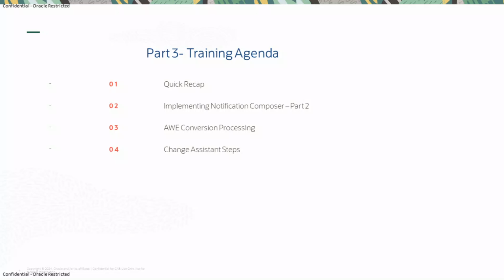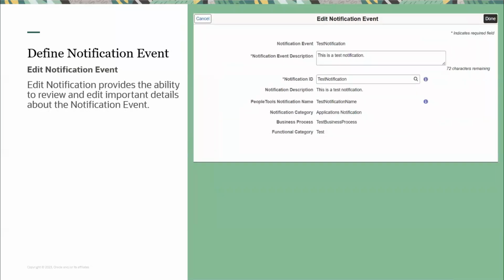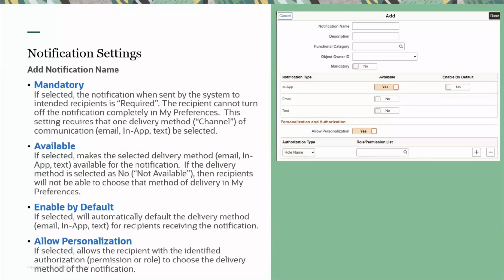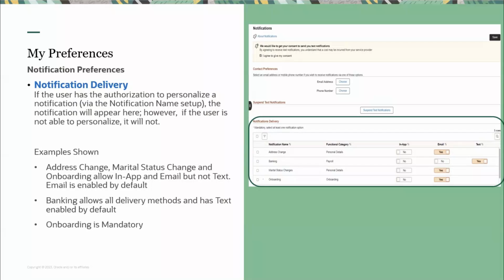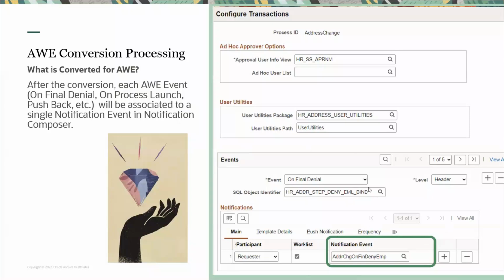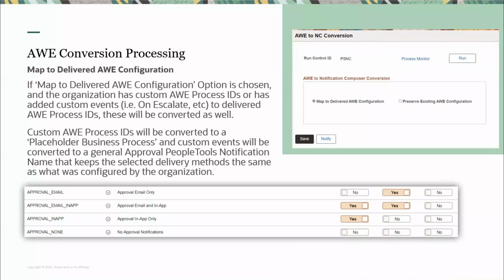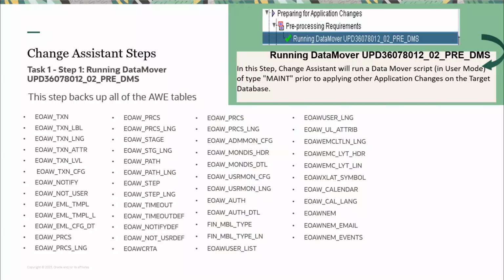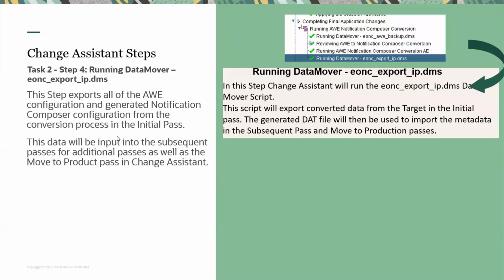PeopleSoft Spotlight Series: Notification Composer Part 3 (3 of 4)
The presentation includes a recap of part two and a continuation of the discussion on Notification Composer. The focus is on setup and transactional pages, WE conversion processing, and change assistance steps included in a change package.

Key topics covered include:
Notification Composer Setup
How draft notifications are saved and the options available for drafts
Overview of notification events in PeopleSoft transactions
Notification settings in People Tools
How to convert AWE related transactions ready for Notification Composer
Change Assistant Tasks involved in the change package
The user preferences related to notifications
Troubleshooting and Support: Guidance on troubleshooting conversion issues

Access the Companion Slides for the PeopleSoft Spotlight Series: Notification Composer Part 3 with images and notes from this video.